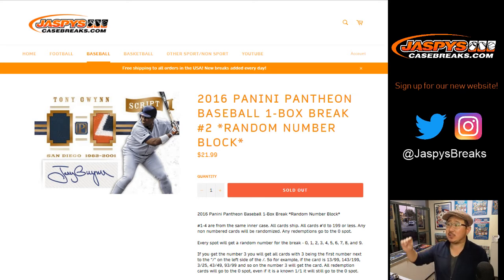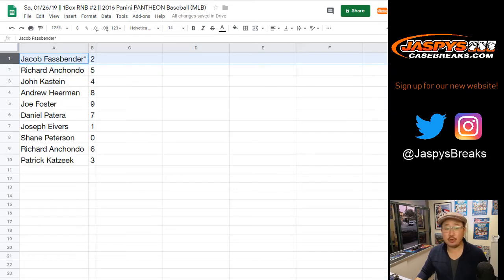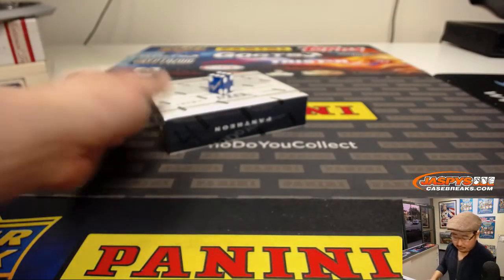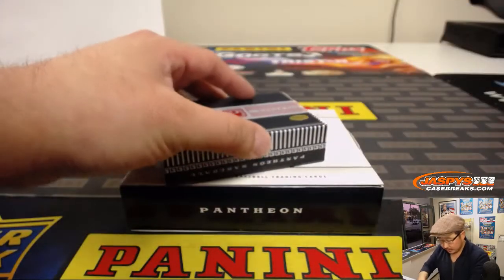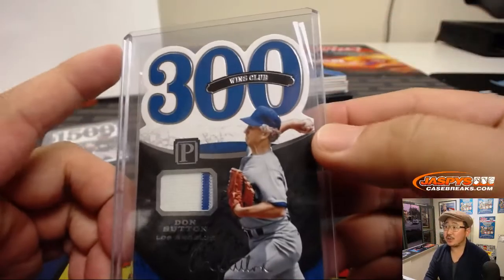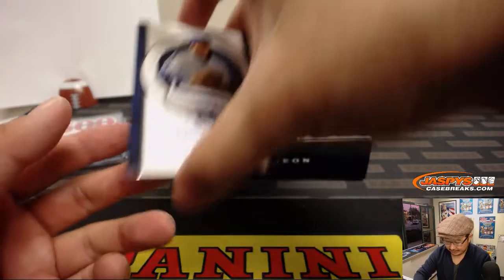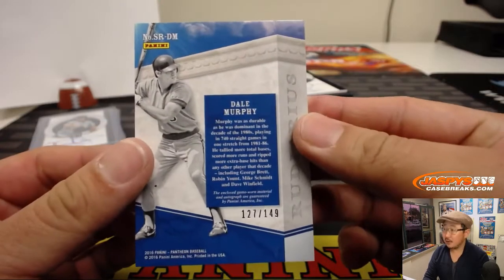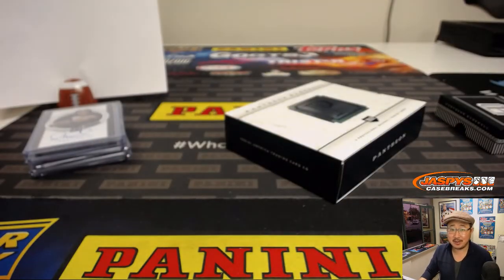Sa, 01/26/19 || 1Box RNB #2 || 2016 Panini PANTHEON Baseball (MLB)